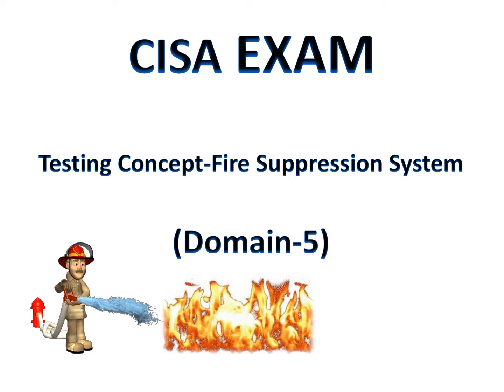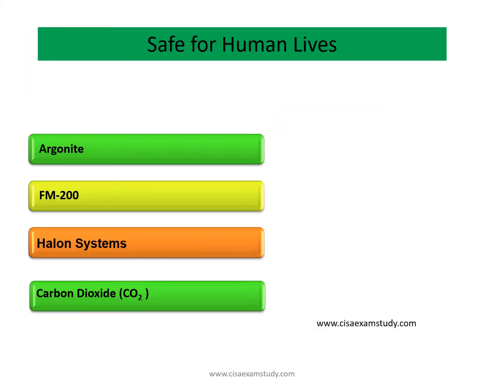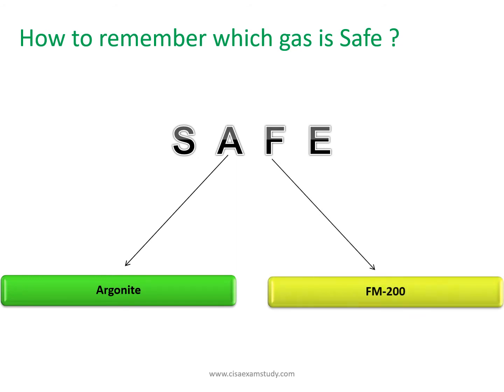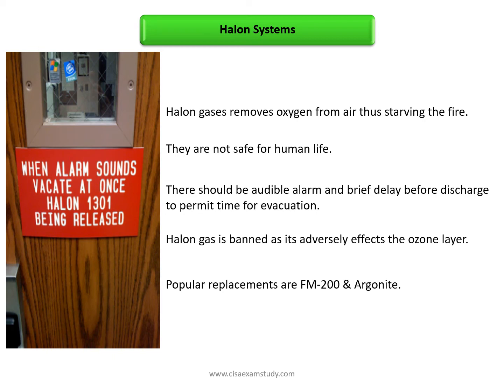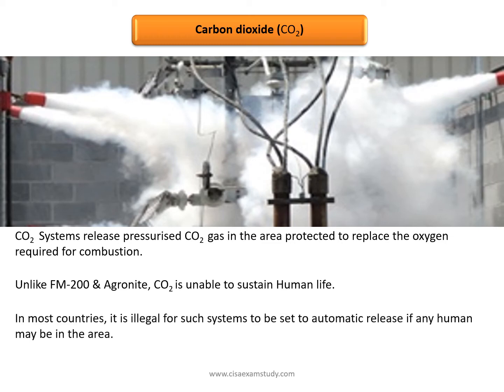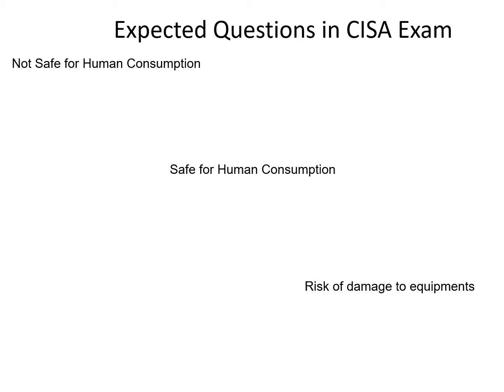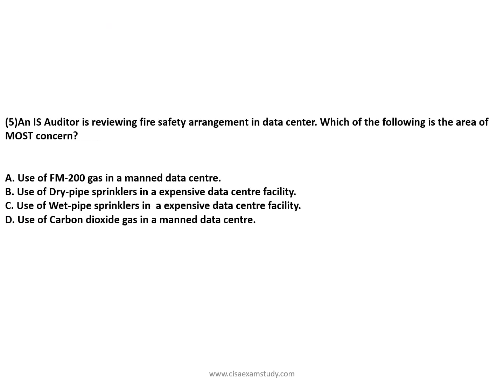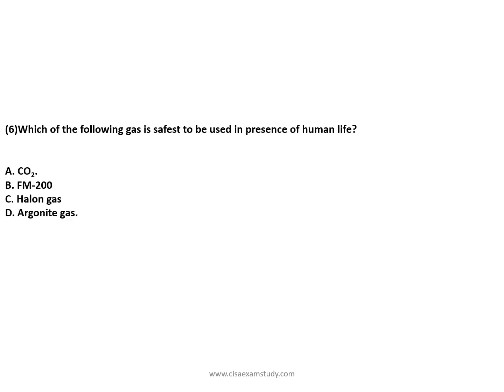CISA Exam-Testing Concept-Fire Suppression Systems (Domain 5)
Hemang Doshi's video for CISA Exam

What is Halon Gas System?

Halon gas removes oxygen from air thus starving the fire.
They are not safe for human life.

There should be audible alarm and brief delay before discharge to permit time for evacuation.

Halon gas is banned as its adversely effects the ozone layer.
Popular replacements are FM-200 & Argonite.

What is FM-200 Gas?

FM-200 is colorless & odorless gas.

FM-200 is safe to be used when people are present.

FM-200 is environment friendly.

It is commonly used as a gaseous fire suppression agent.

What is Argonite Gas?

Argonite is a mixture of 50% Argon & 50% Nitrogen.

It is used as a gaseous fire suppression agent.

Though environment friendly & non-toxic, people have suffocated by breathing argon by mistake.

What is CO2 ?

CO2  Systems release pressurised CO2  gas in the area protected to replace the oxygen required for combustion.

Unlike Halon, FM-200 & Argonite, CO2 is unable to sustain Human life.

In most countries, it is illegal for such systems to be set to automatic release if any human may be i the area.

CO2 installations are permitted where no humans are regularly present such as unmanned data centres.

Which gas is Safe for Human Life?

As per CRM, FM-200 & Argonite gases are safe for human life. However, it must be noted that Argonite, though environment friendly & non-toxic, people have suffocated by breathing argon by mistake.

CO2 & Halon gases are not safe for human life.